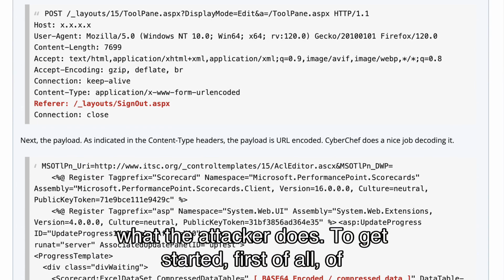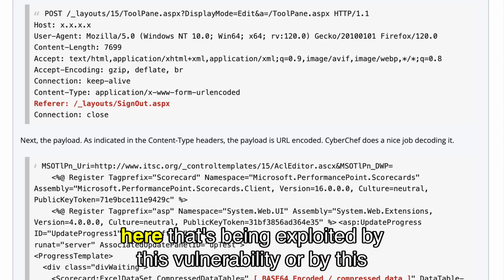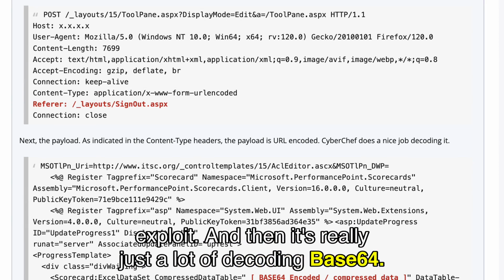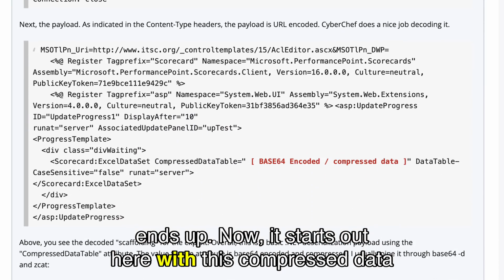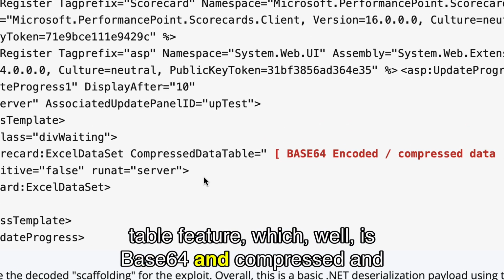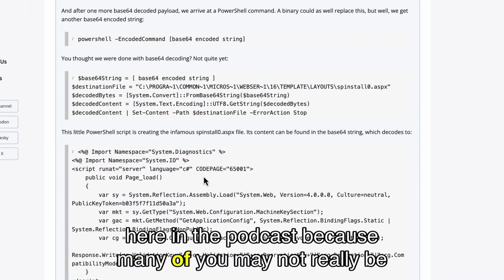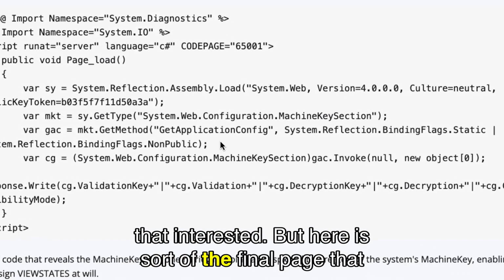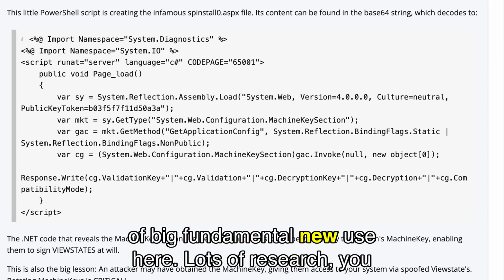SANS Stormcast Thursday, July 24th, 2025: Reversing SharePoint Exploit; NPM “is” Compromise…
Reversing SharePoint “Toolshell” Exploits CVE-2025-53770 and CVE-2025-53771
A quick walk-through showing how to decode the payload of recent SharePoint exploits

Compromised JavaScript NPM “is” Package
The popular npm package “is” was compromised by malware. Luckily, the malicious code was found quickly, and it was reversed after about five hours.

Microsoft Quick Machine Recovery
Microsoft added a new quick machine recovery feature to Windows 11. If the system is stuck in a reboot loop, it will boot to a rescue partition and attempt to find fixes from Microsoft.